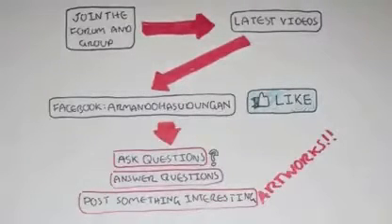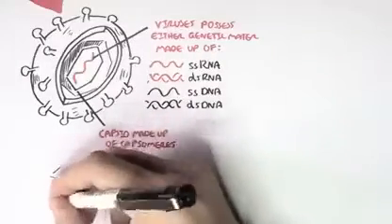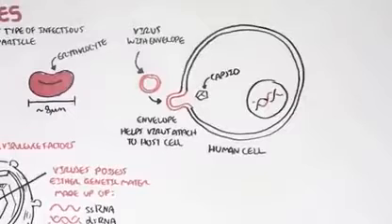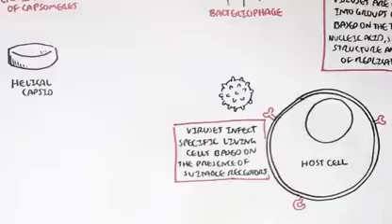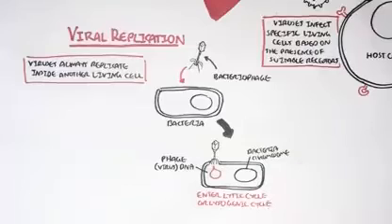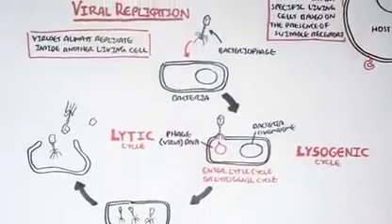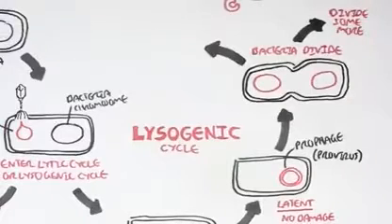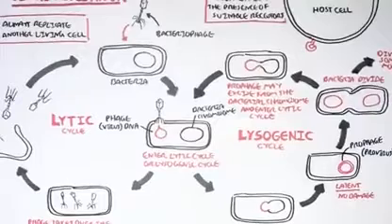١٥ سبتمبر، ٢٠٢٢